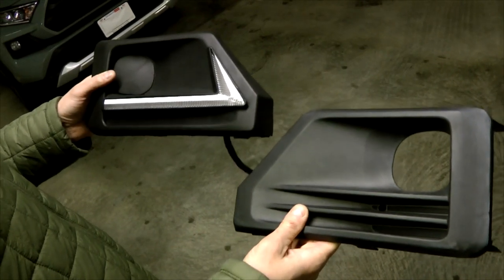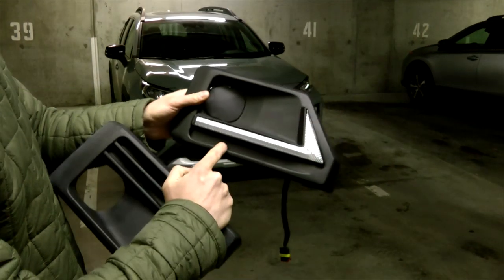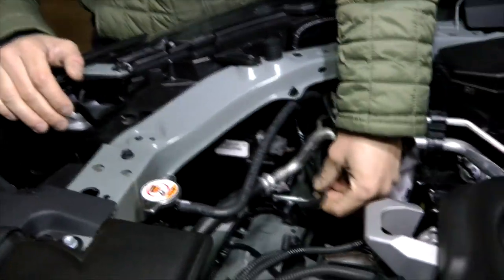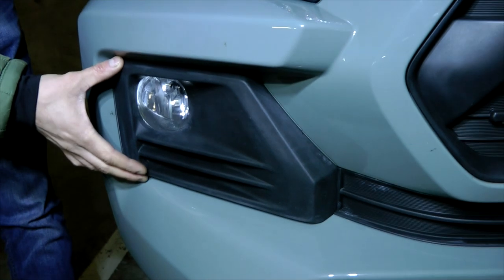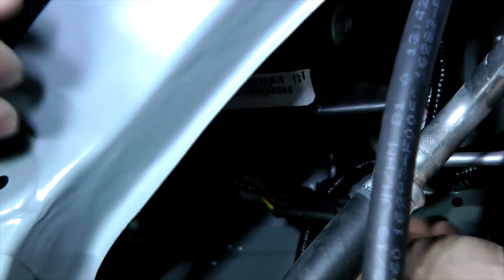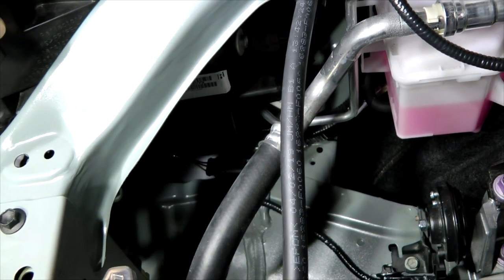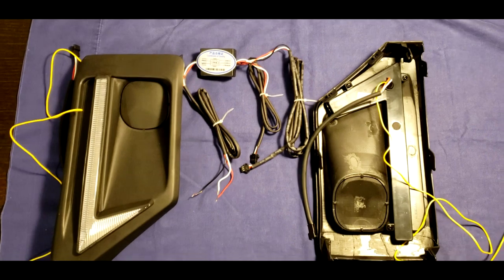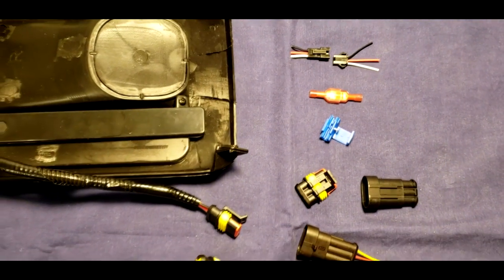Toyota RAV4 (2019-2023): Fog Light DRL LED Turn Signals / Marker Lights Installation.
In this video, we will do the installation of additional Sequential Turn Signals / Marker Lights LED Lamps in the 2019 Toyota RAV4 Trail / Adventure. The panels with these new LEDs are installed in place of decorative panels around fog lights.

PRODUCT LINKS:
1. Fog Light Daytime Running Light DRL LED Day Light 2Pcs For Toyota RAV4 Adventure 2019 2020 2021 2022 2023
2. 3 Pin Connector Waterproof Connector, Male and Female, 16 AWG Wire Suitable for car Truck, Boat and Other Wire Connection (5 kit)

Camera Used To Record This Video: Panasonic HDC-TM700 Hi-Def Camcorder with Pro Control System & 32GB Internal Flash Memory (Black)